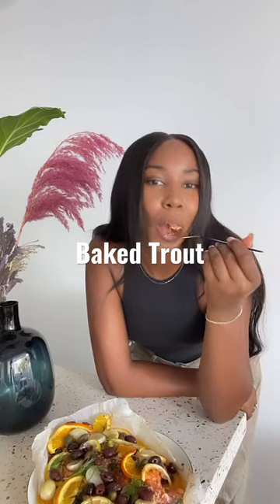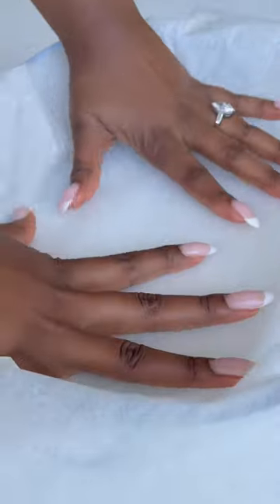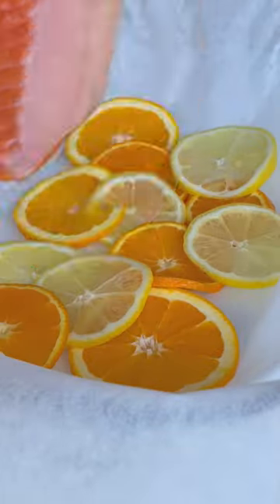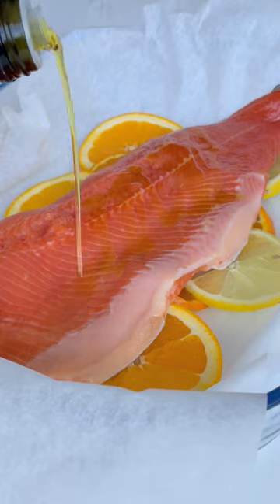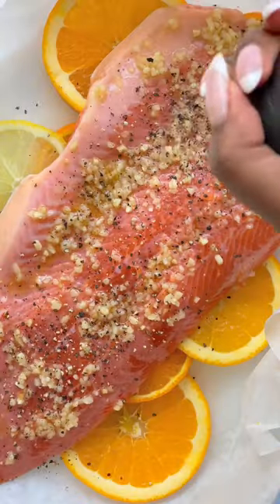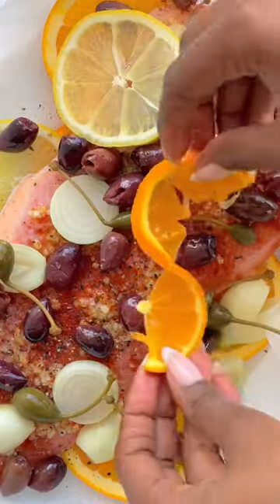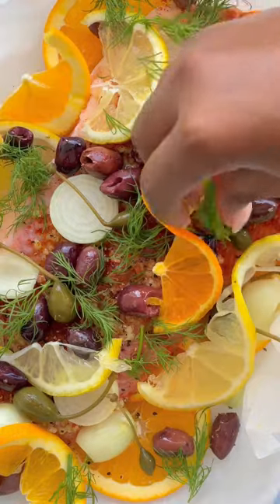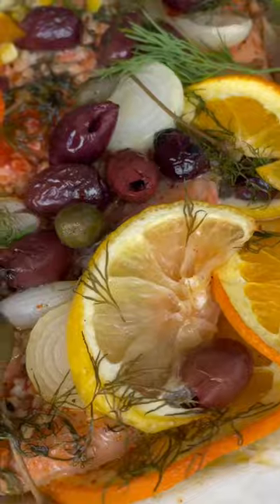Baked Trout is an easy 20 minute meal.